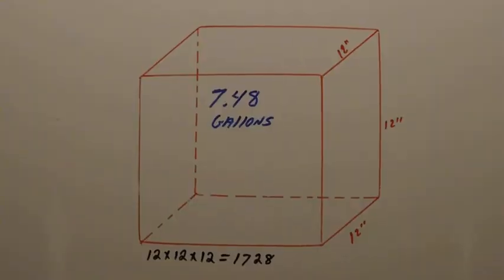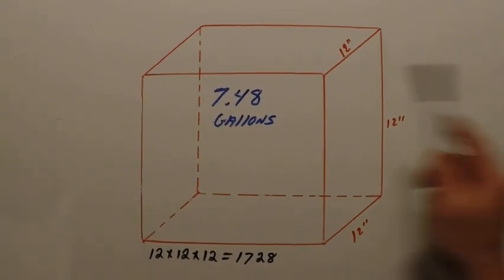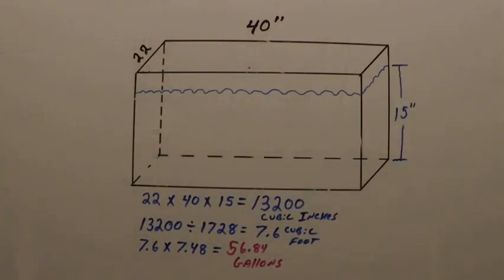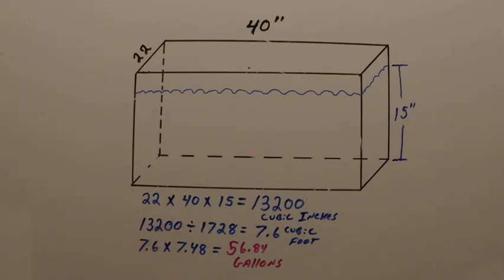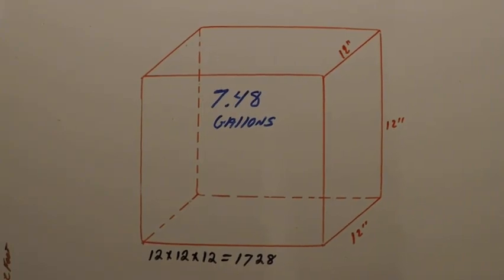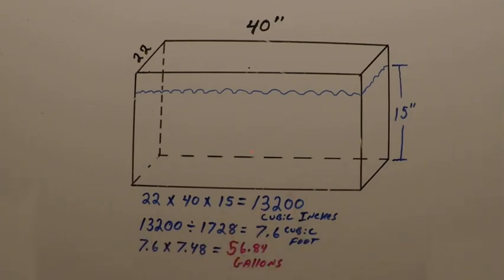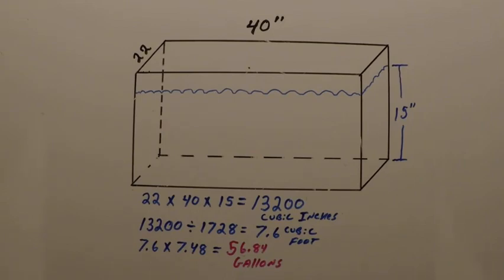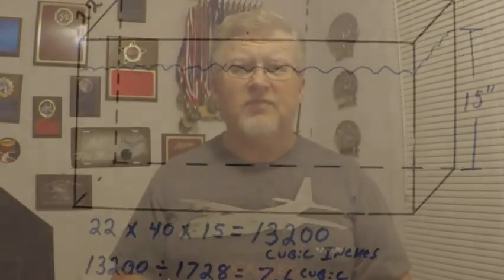HOW MUCH WATER DOES YOUR LIVE WELL HOLD????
This is a quick video to help you calculate the amount of water your live well holds